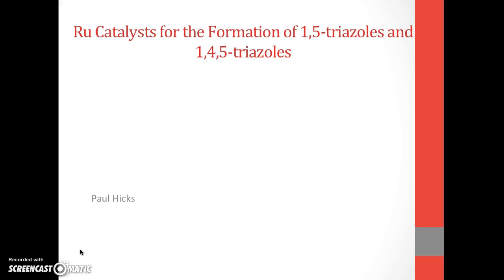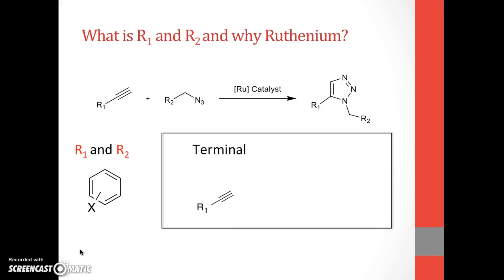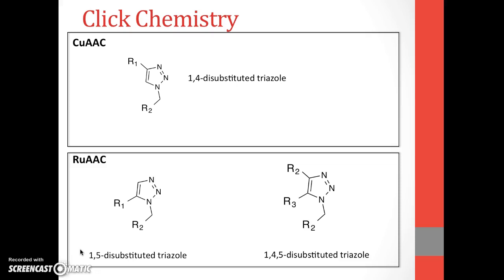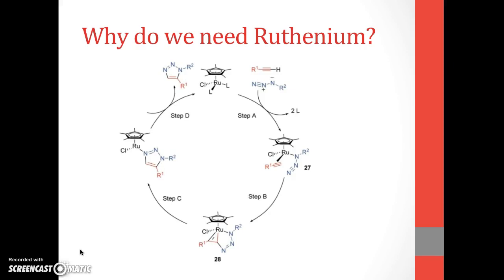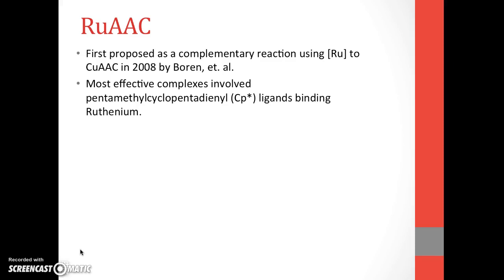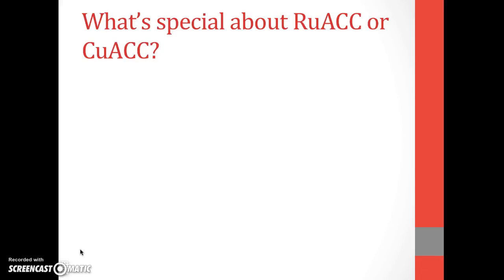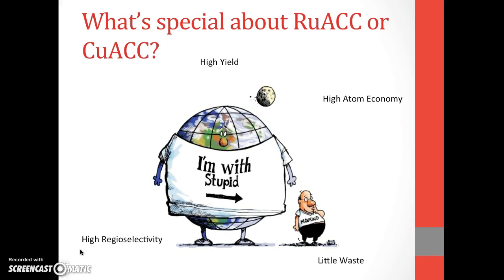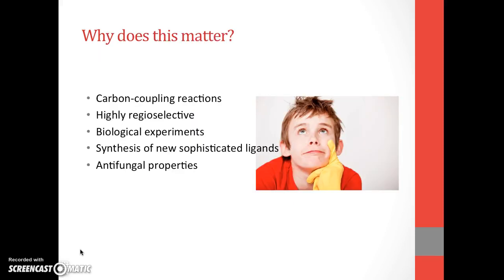RuACC Reaction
ENG 331: A brief insight into the utility and scope of the RuACC reaction; how are you affected?